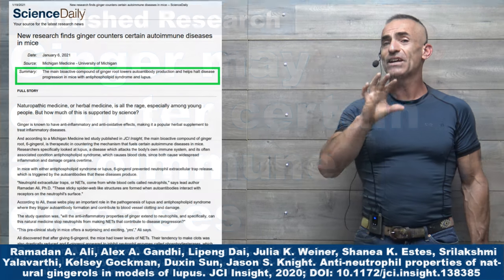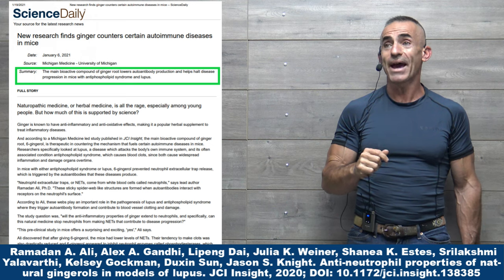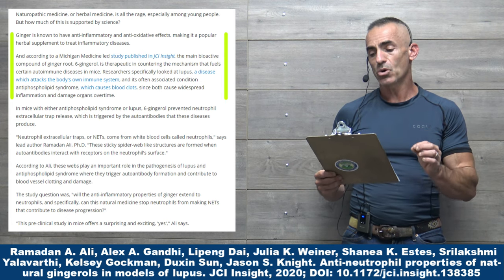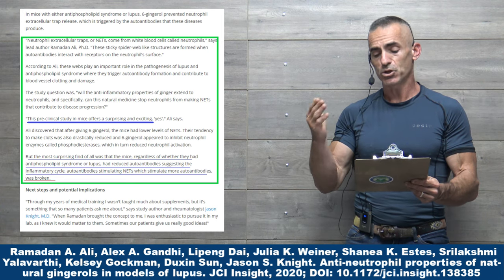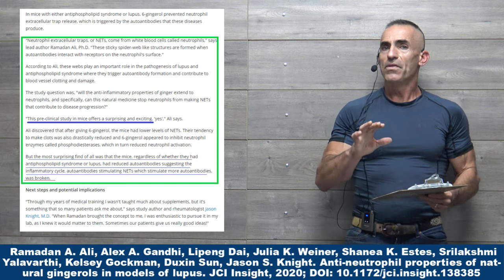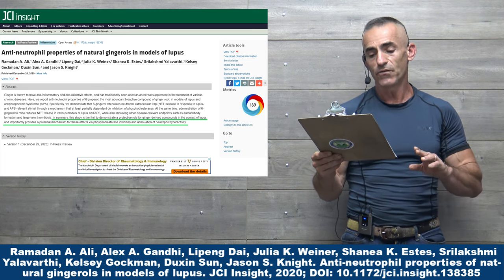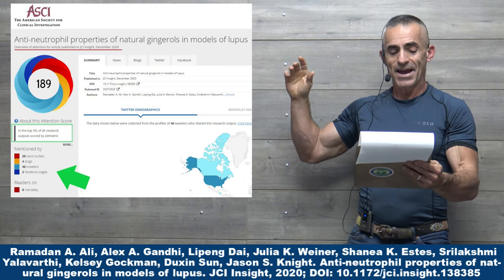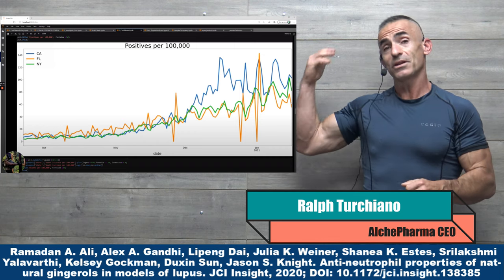Ginger may counter certain autoimmune diseases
But the most surprising find of all was that the mice, regardless of whether they had antiphospholipid syndrome or lupus, had reduced autoantibodies suggesting the inflammatory cycle, autoantibodies stimulating NETs which stimulate more autoantibodies, was broken.

Ramadan A. Ali, Alex A. Gandhi, Lipeng Dai, Julia K. Weiner, Shanea K. Estes, Srilakshmi Yalavarthi, Kelsey Gockman, Duxin Sun, Jason S. Knight. Anti-neutrophil properties of natural gingerols in models of lupus. JCI Insight, 2020; DOI: 10.1172/jci.insight.138385